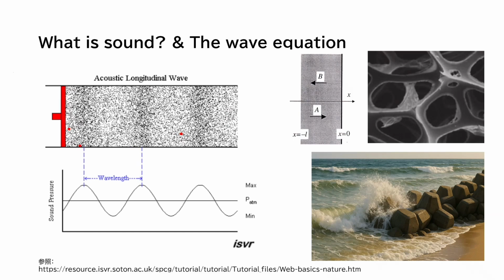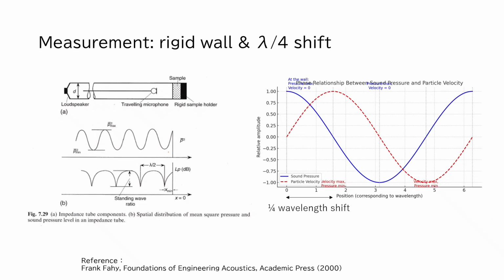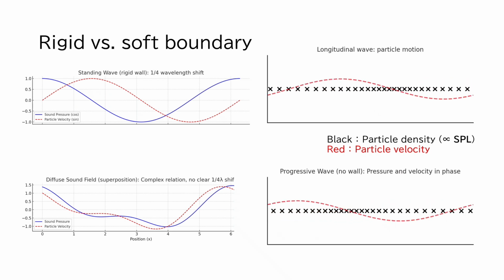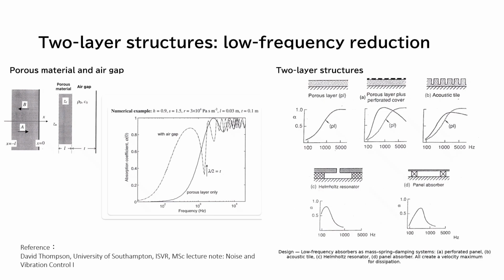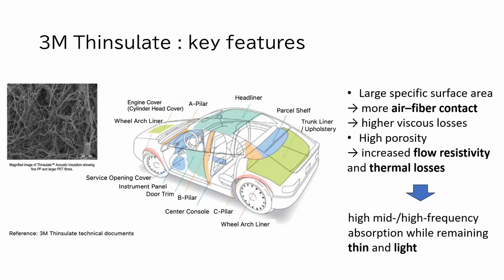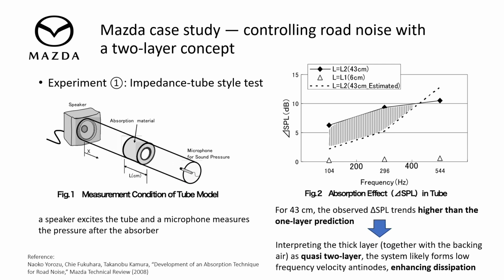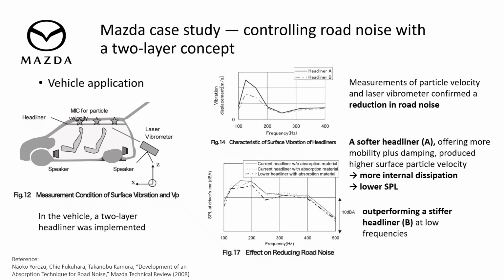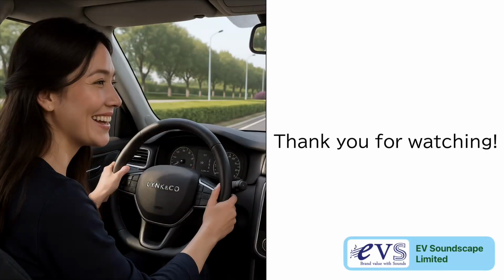Acoustics for a Quieter Vehicle Interior - From the wave equation to Mazda’s road noise reduction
In recent years, interior quietness has become a key contributor to driving comfort. As engine noise has diminished and EVs have been proliferating, road noise (road roar)—sound generated by tire–road interaction, with a strong low-frequency content—has become more prominent. This article explains, in order:
① the theory of sound absorption
② the high-performance absorber Thinsulate
③ a Mazda case study on road-noise reduction.

A related blog article:
Acoustics for a Quieter Vehicle Interior
— From the Mechanism of Sound Absorption to Thinsulate, and a Mazda Case Study on Reducing Road Noise —